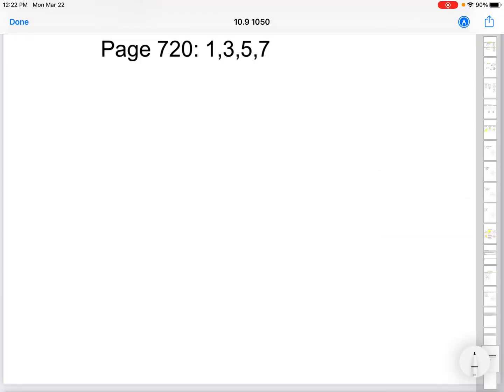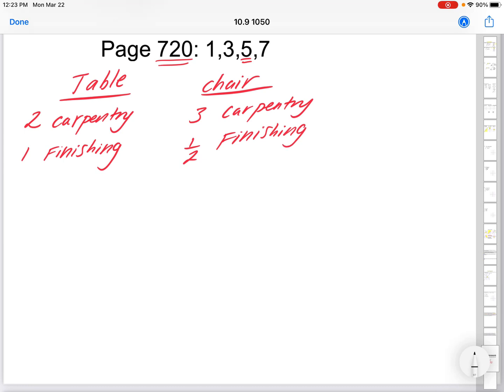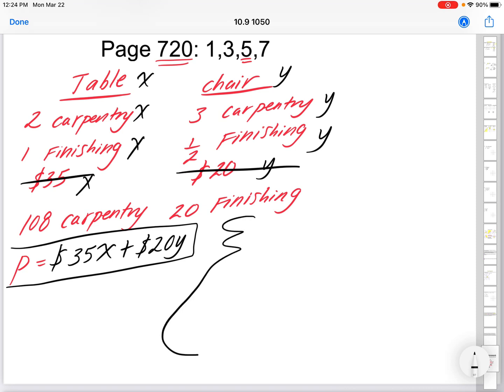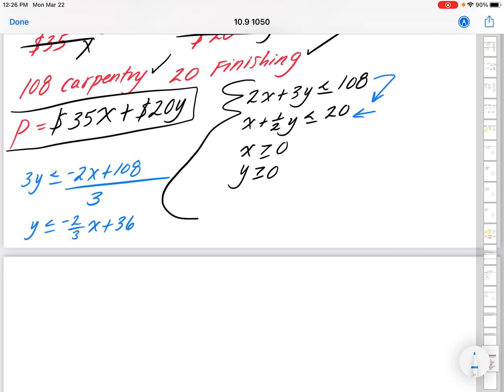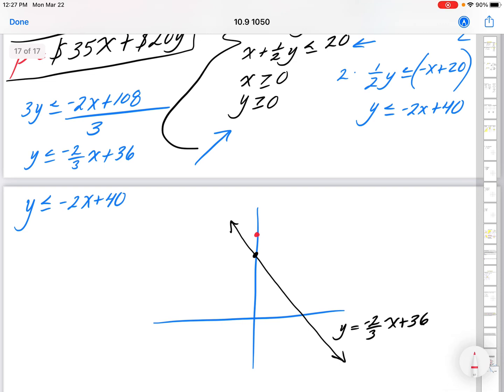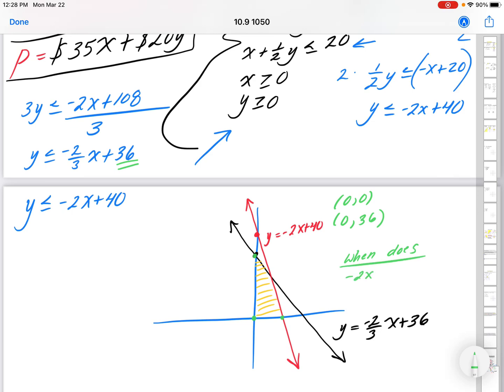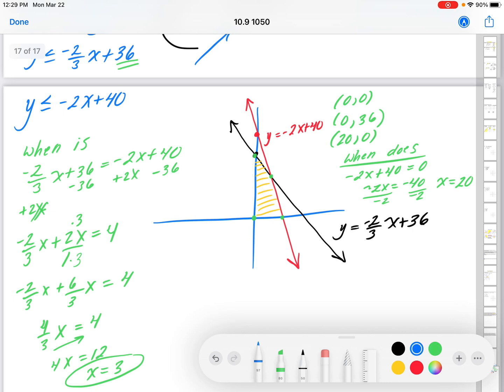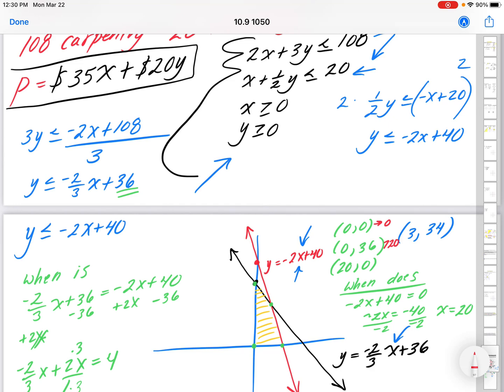10.9 problem 5